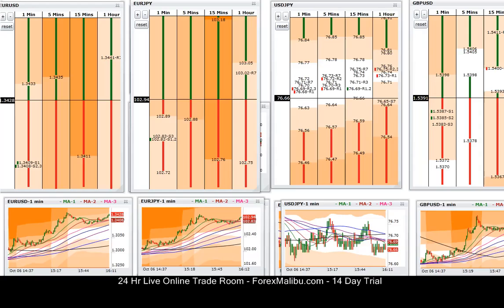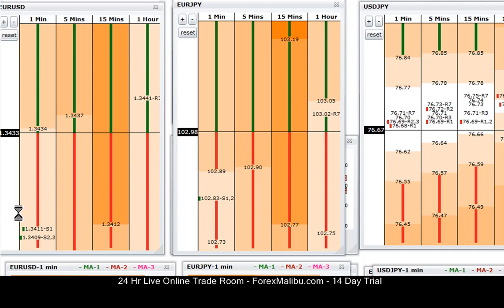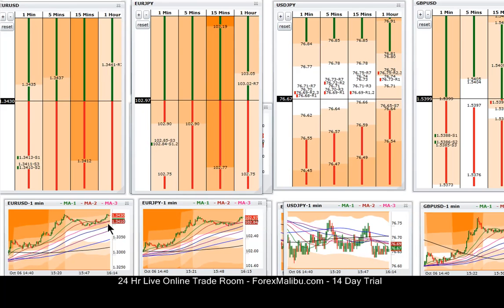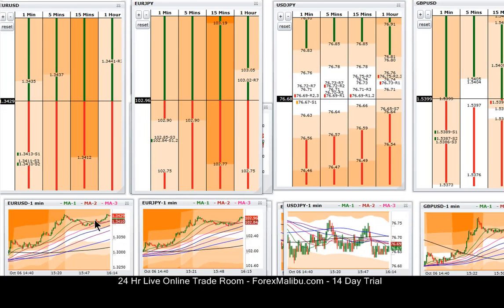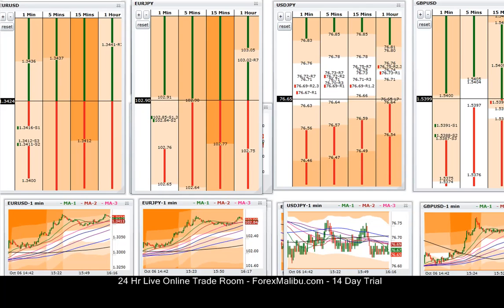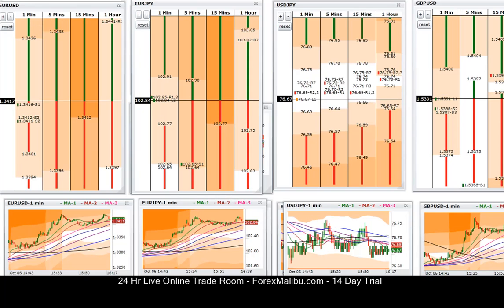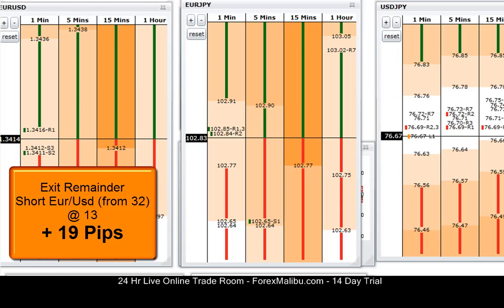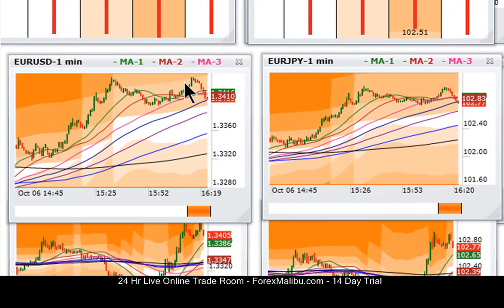Oct 6, 2011 -Live Online Forex Trading Training Room - Short Eur/Usd O2W trade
- Tiger time lanes live Forex trading room moderator Sam Shakespeare banks +17 pips on a short Eur/Usd orange to white trade set up, as indicated by the Tiger grids Forex trading software. Trading with live professional currency traders is far superior to an online Forex trading course.